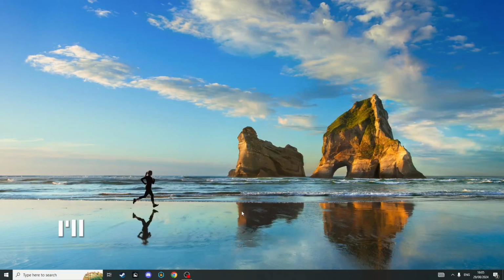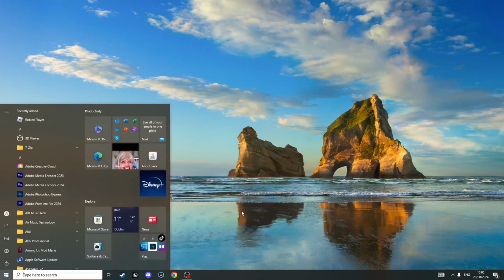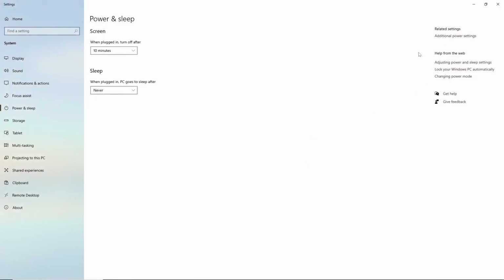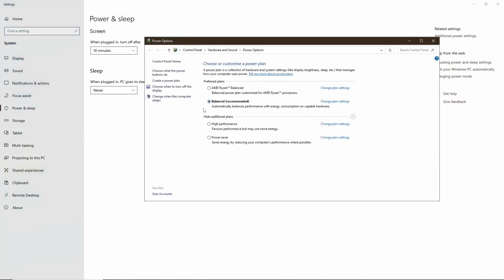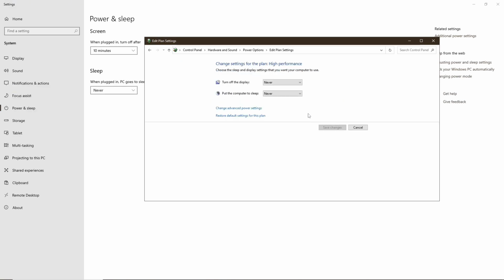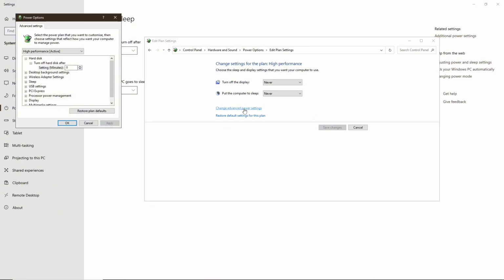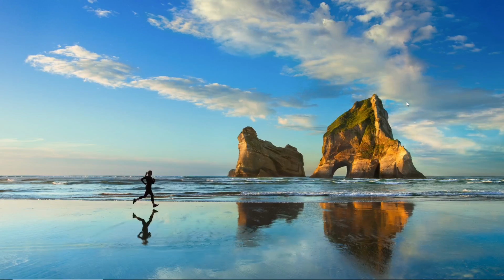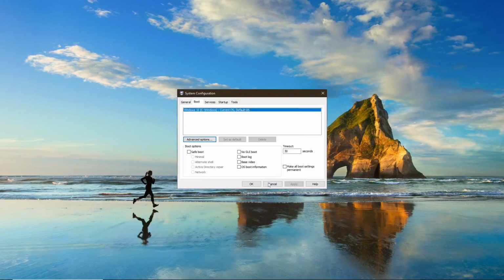2 Easy Steps to Speed up CPU and Processor Speed | 2 Minute Tutorial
In this video, I explain and give a short and brief tutorial on how to speed up both your CPU and processor speed within 2 minutes.